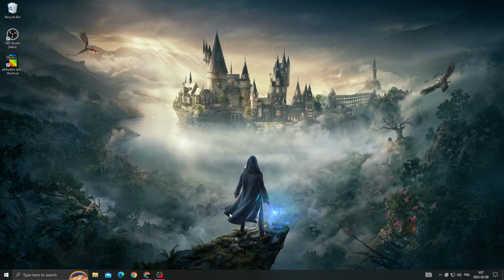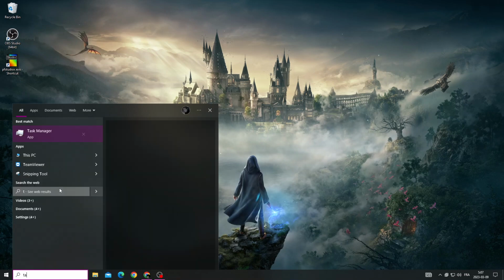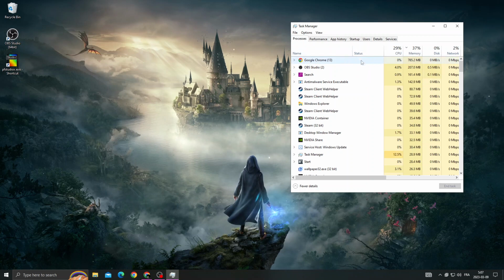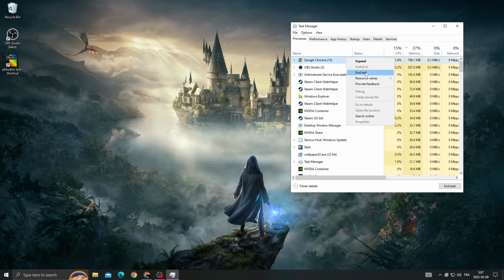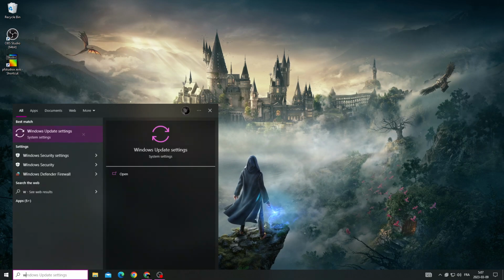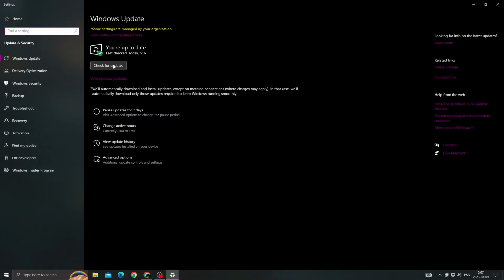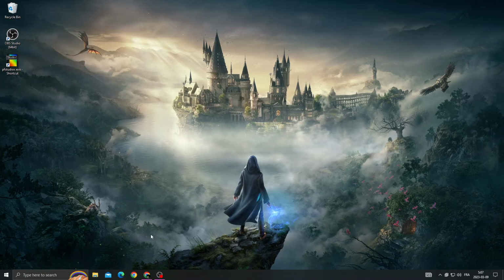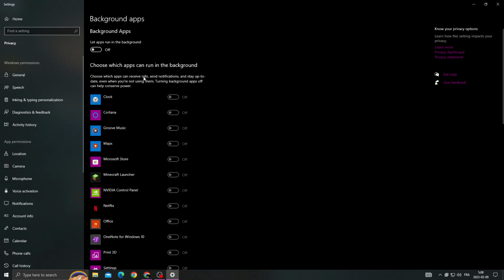Fix: Hogwarts Legacy Out Of Video Memory Error 2023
in this video we discuss :